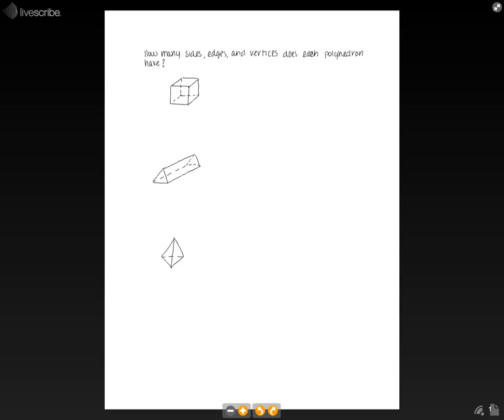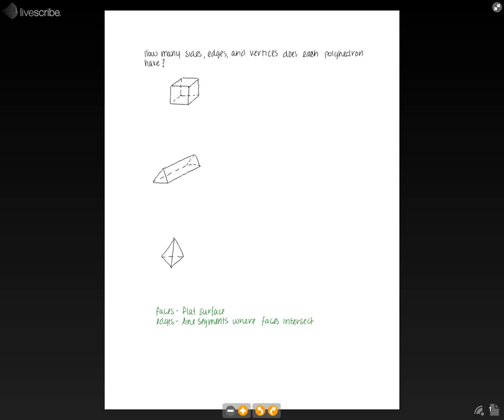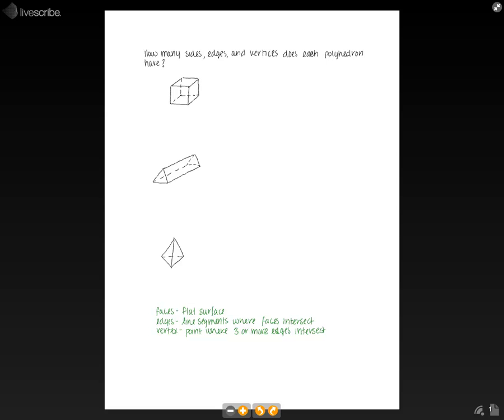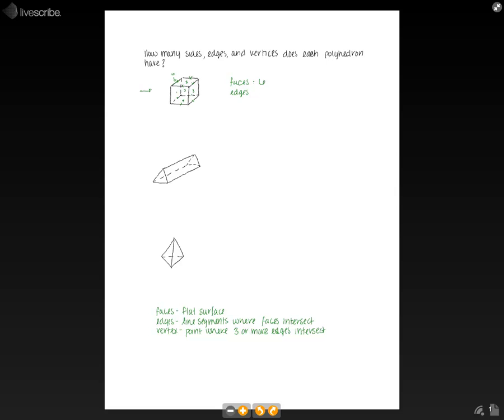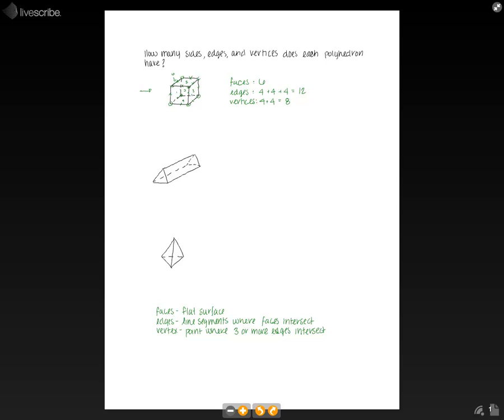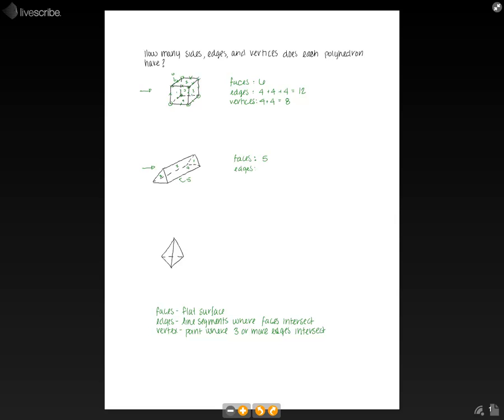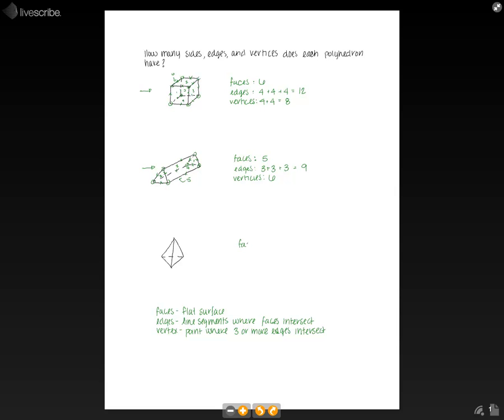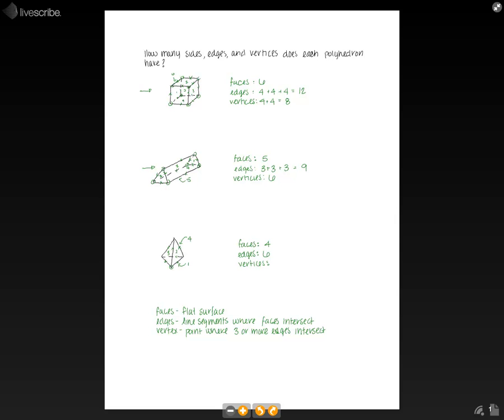Geometry - Faces, Edges, and Vertices